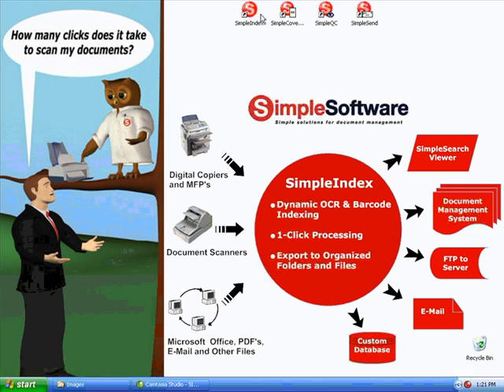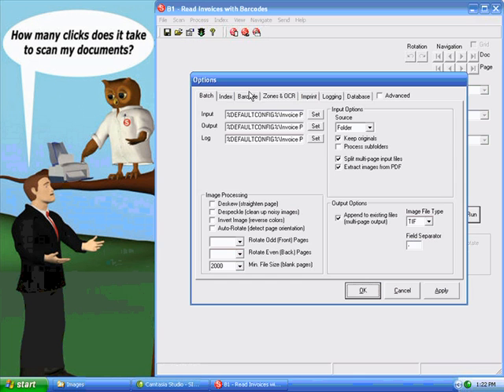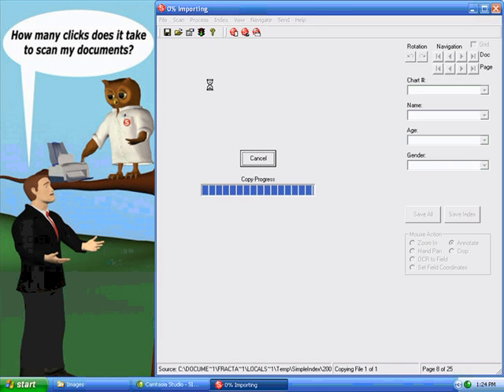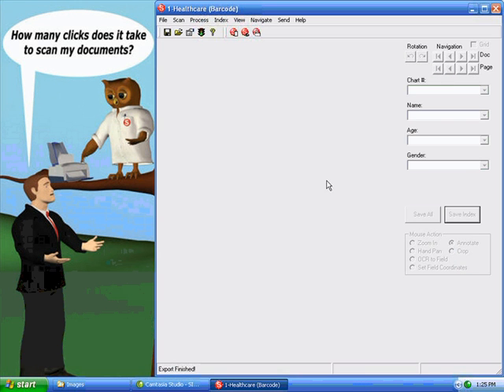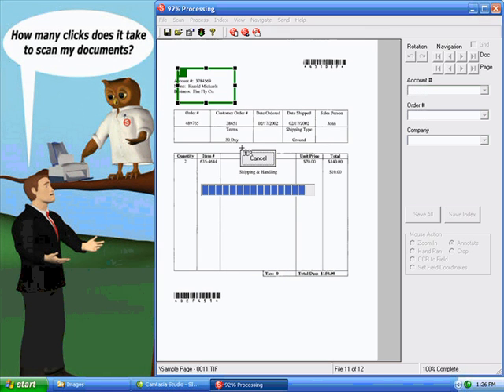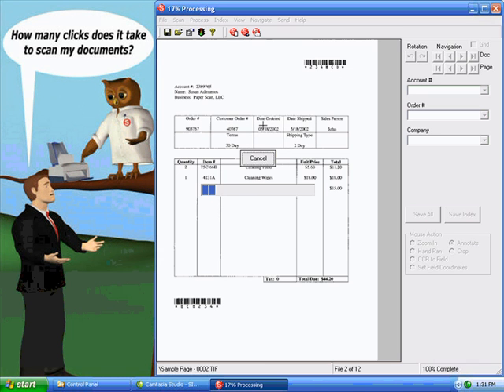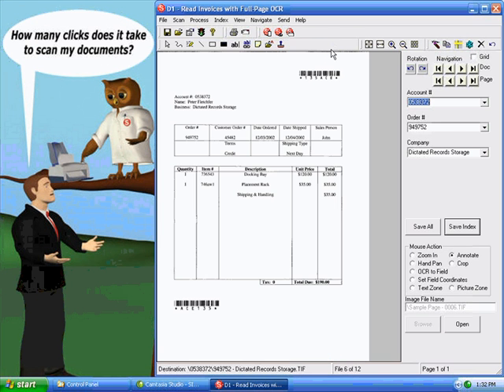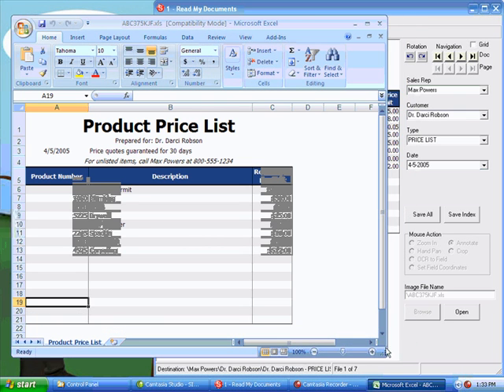University of SimpleSoftware 105 (Aaron) - Introduction to OCR and Barcode Recognition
Demonstrates the use of OCR and Barcode Recognition to automate the indexing of scanned images. Overview of OCR and Barcode terminology, uses and limitations.